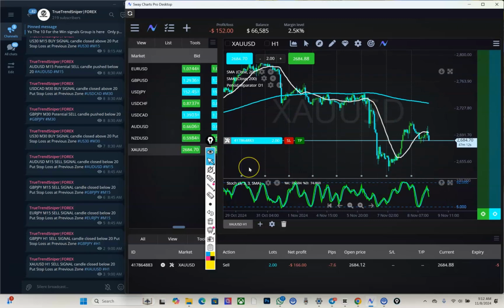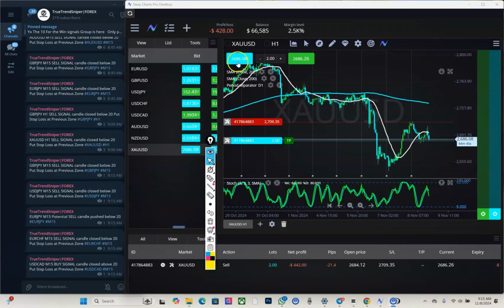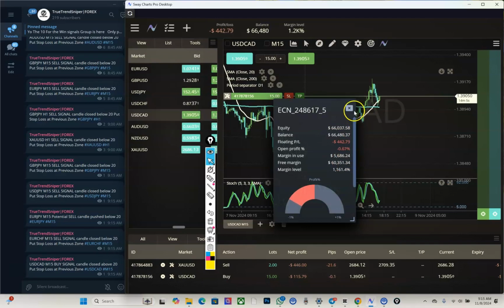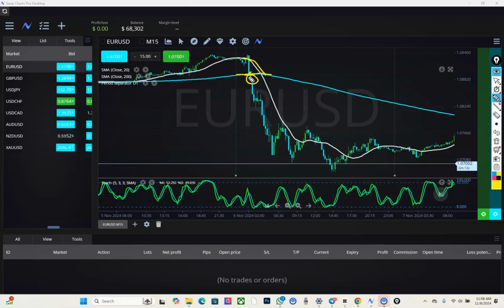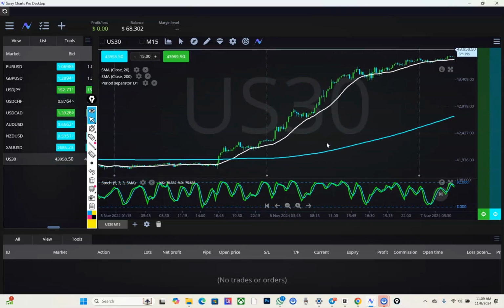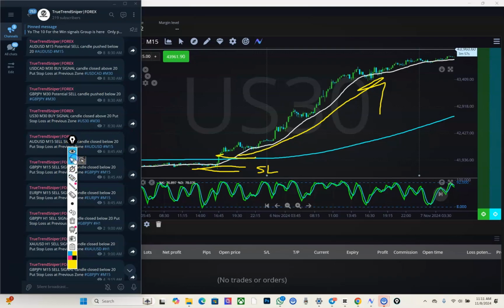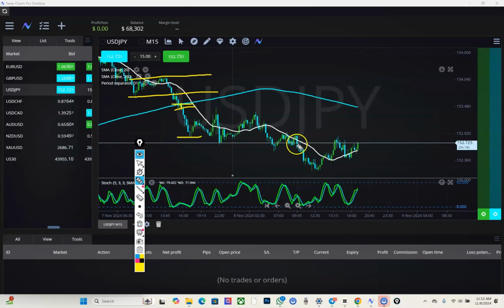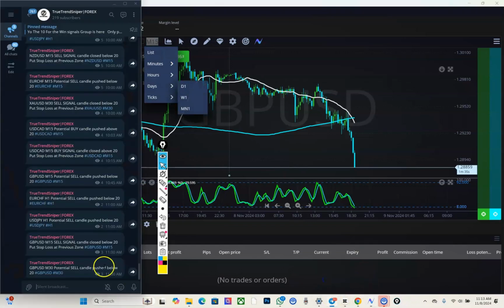Unlock Forex Wealth: The Ultimate Signals System You Need | JEREMY CASH